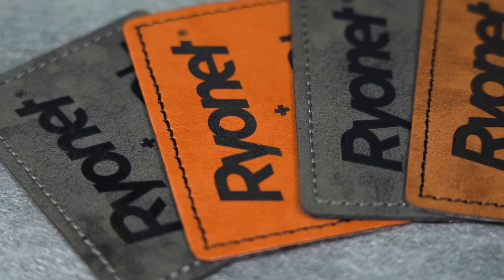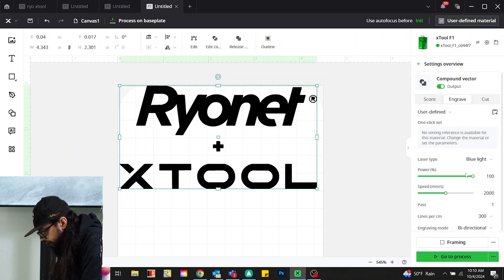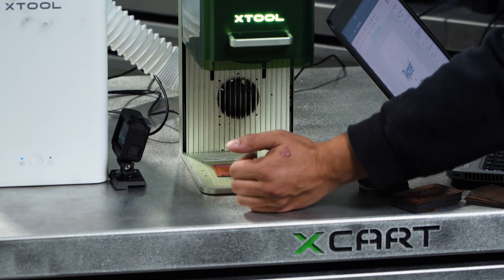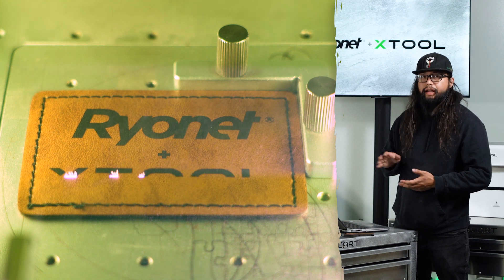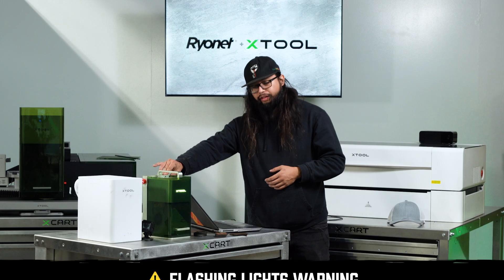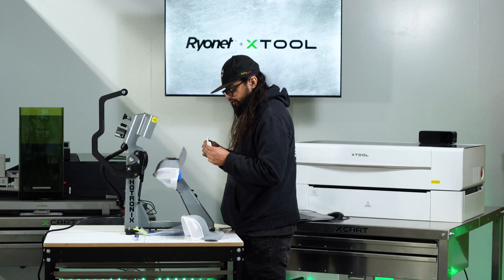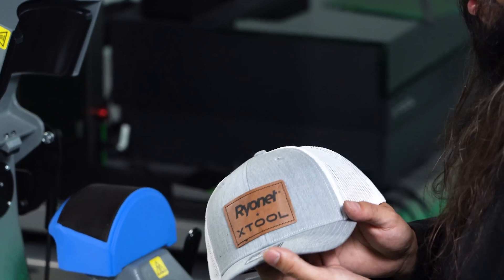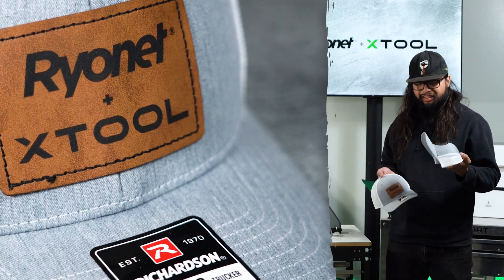Laser Engraving Leather Patches for Hats Made Easy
Transform any hat into a custom masterpiece with leather patches! Using the F1 laser engraver and Hotronix 360 IQ hat press, this video shows how to create detailed, professional-grade leather patches from start to finish—uploading, tracing, engraving, and pressing for a perfect fit and long-lasting look.

CHAPTER LIST
0:00 - Intro to Laser Engraving Leather Patches for Hats
0:18 - Vectorizing and Cleaning Up the Artwork
0:33 - Choosing and Adjusting Engraving Settings
1:24 - Final Settings for Power, Speed, and Resolution
1:31 - Framing and Aligning the Design on the Material
2:08 - Calculating Engraving Time
2:38 - Starting the Engraving Process
3:21 - Creating a Metallic Finish on Black Leather
4:06 - Safety Tips for Watching the Engraving
4:34 - Setting Up the Hotronix 360 IQ Hat Press
5:01 - Positioning and Centering the Patch
5:25 - Heat Press Settings and Quick Start Tips
5:48 - Pressing the Patch
6:15 - Centering the Patch on the Hat